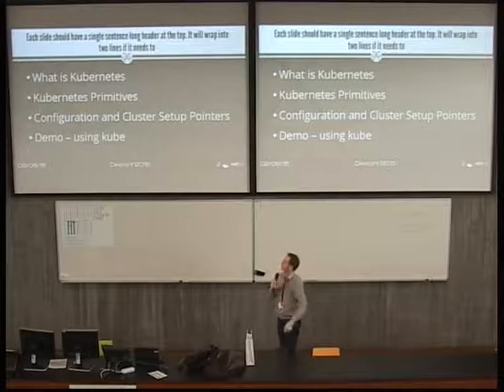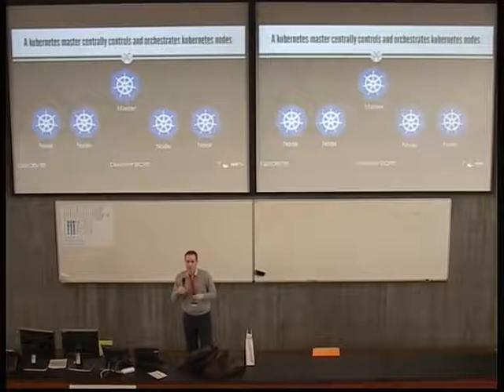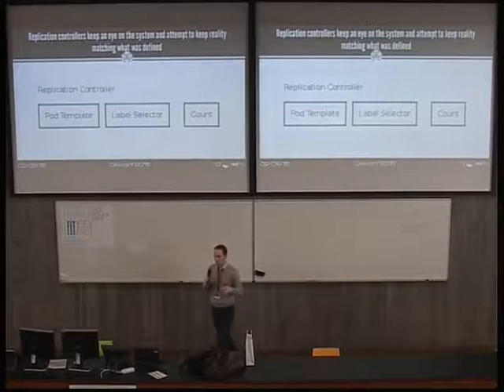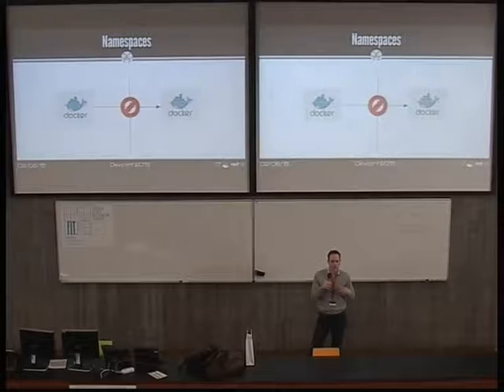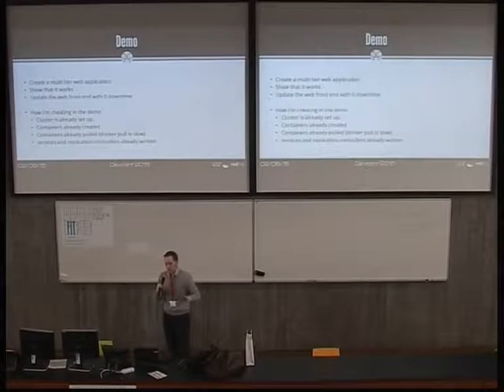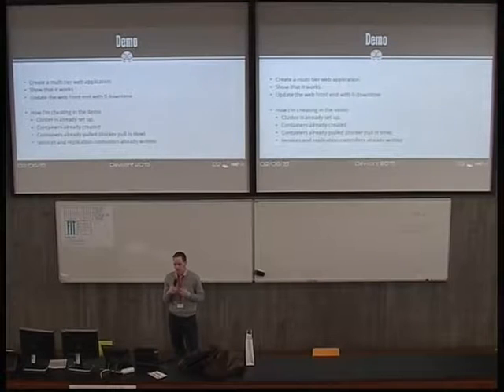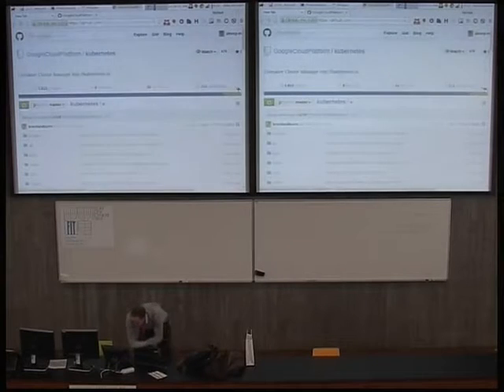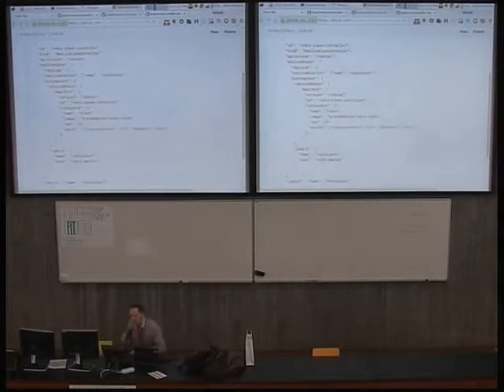Michael P. McGrath - What is kubernetes?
Kubernetes is a new docker container orchestration project being led by Google and Red Hat. For many years Google has run their datacenter, clustering, and orchestration capabilitie with the equivalent of what we all now call containers. As the docker container ecosystem grew Google realized that they could bring their knowledge managing containers at the largest scales, Red Hat could bring their knowledge of datacenter operations across many organizations, and working together in the open source community we could create a better container management solution than anyone alone.

This talk will cover what Kubernetes is, what it hopes to one day accomplish, and what choices it forces on application authors. It will cover the patterns which Kubernetes simplifies and cover some concepts that are just not possible when using Kubernetes.